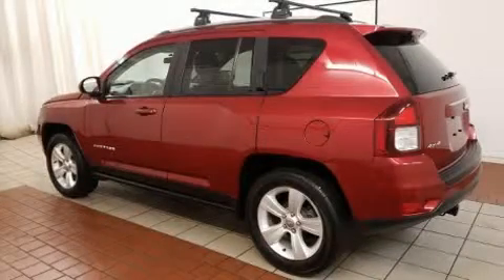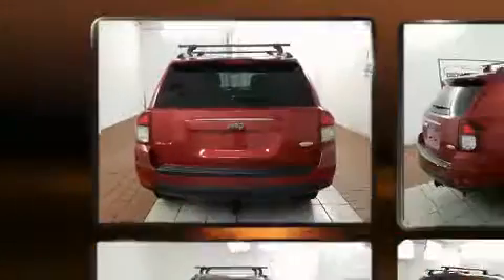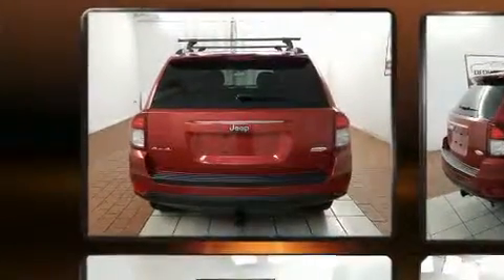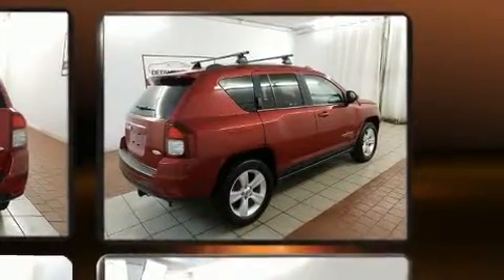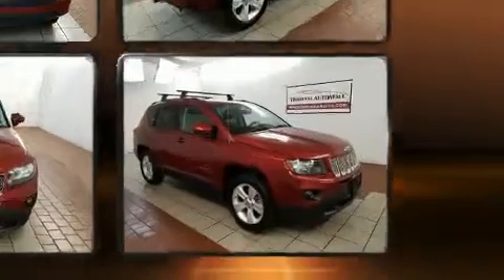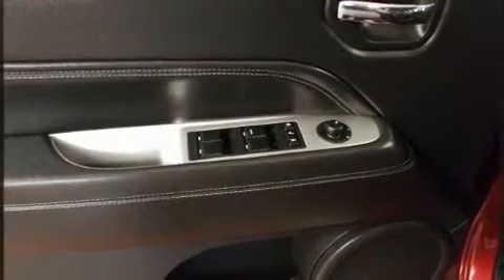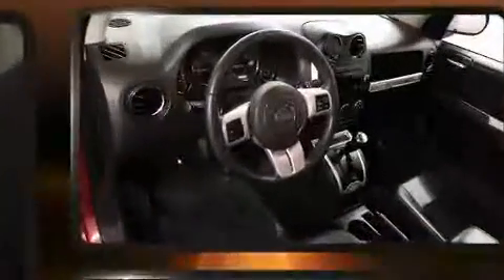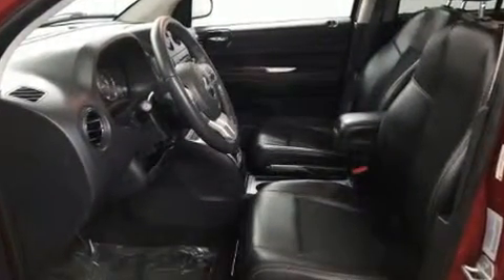2015 Jeep Compass Latitude 4x4 in Dedham, MA 02026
Load your family into the 2015 Jeep Compass. Under the hood you'll find a 4 cylinder engine with more than 170 horsepower, and for added security, dynamic Stability Control supplements the drivetrain. Four wheel drive allows you to go places you've only imagined. Top features include remote keyless entry, 1-touch window functionality, air conditioning, tilt steering wheel, heated door mirrors, power windows, a roof rack, and much more. Jeep ensures the safety and security of its passengers with equipment such as: dual front impact airbags with occupant sensing airbag, head curtain airbags, traction control, brake assist, anti-whiplash front head restraints, a panic alarm, and 4 wheel disc brakes with ABS. We pride ourselves on providing excellent customer service. Stop by our dealership or give us a call for more information.